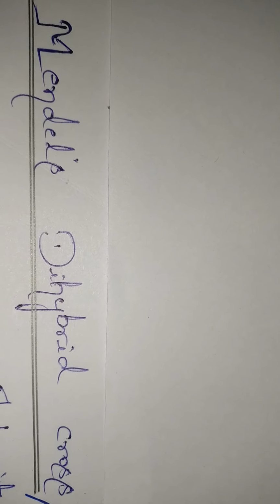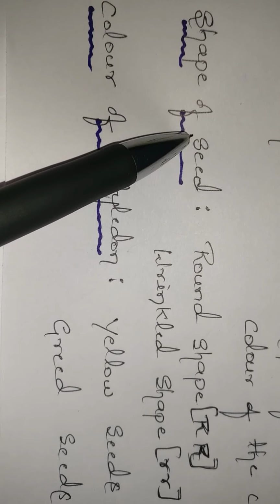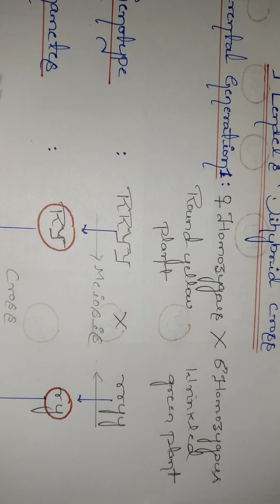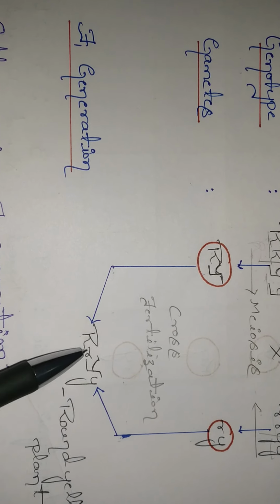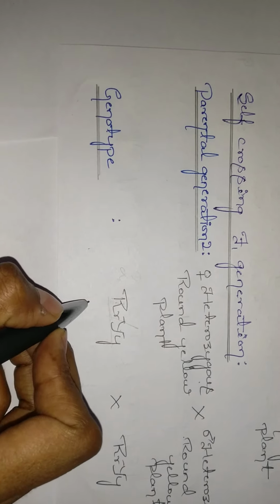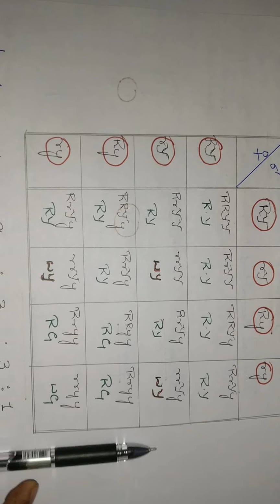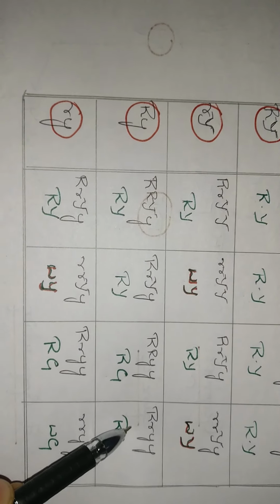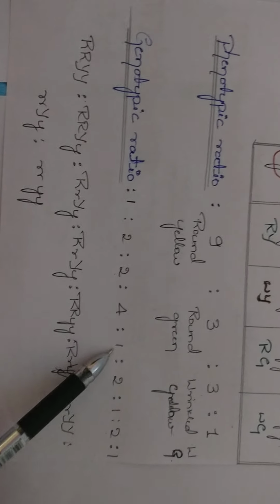Principle of inheritance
Dihybrid cross, vedio - 5